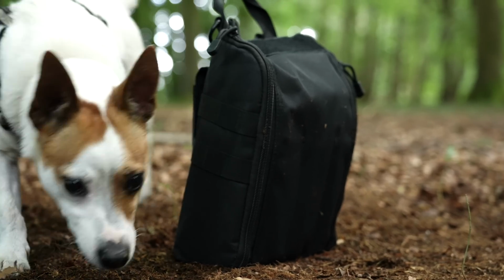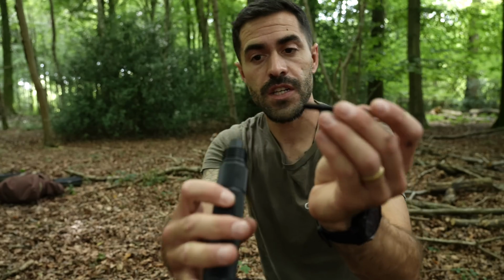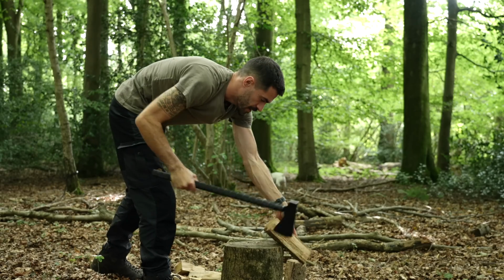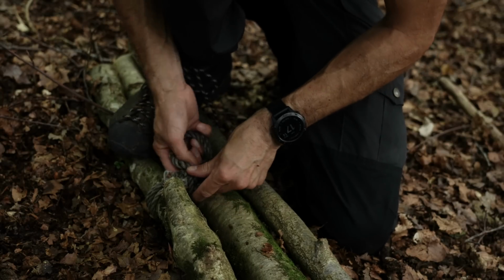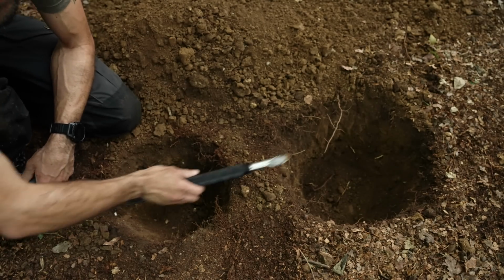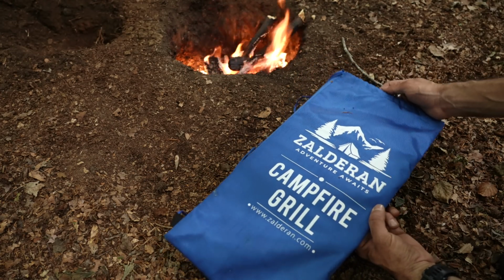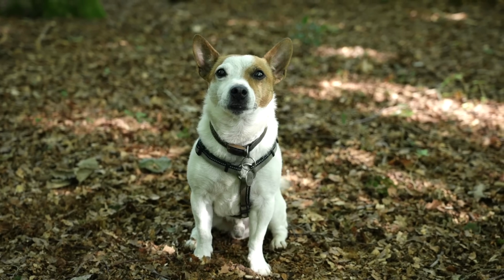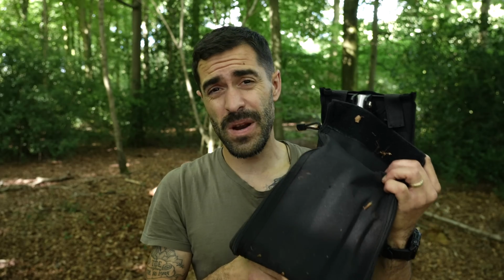Camping with Expensive $100 Survival Shovel - Worth it?!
I do a solo overnight 24 hours camping in the woods with an expensive $100 survival shovel kit. Find out if it can help me build a shelter, make a fire, and whether spending this much on a survival kit like this is worth it?

My Bushcraft, Survival and Filming Gear (Amazon Shop)